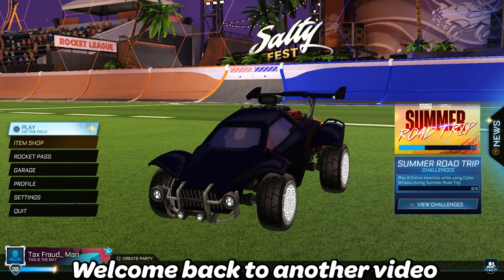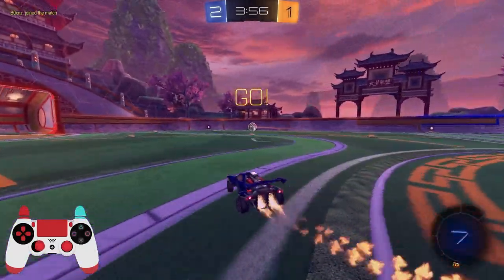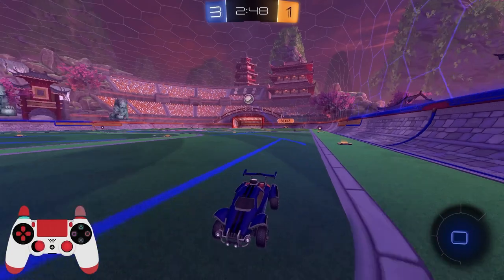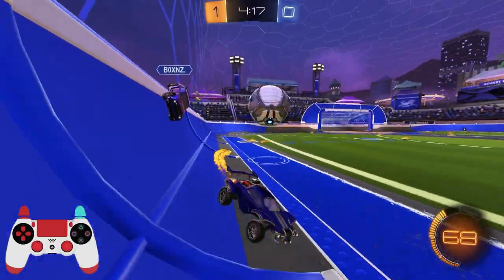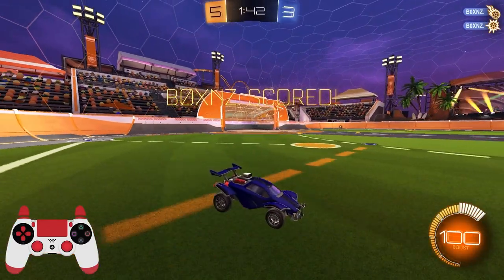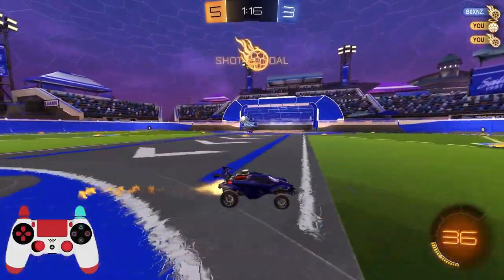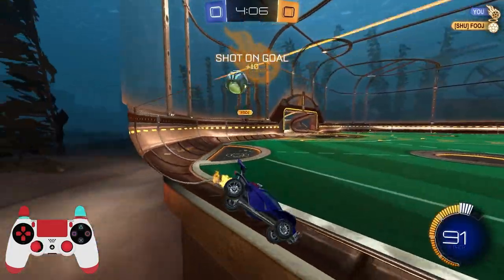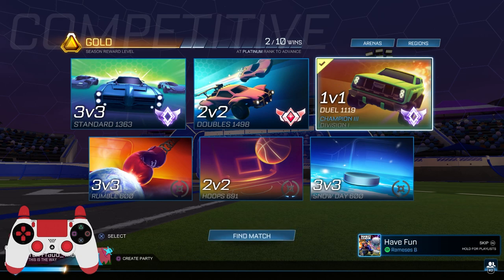Stomping a GC3! Road to Grand Champ 1v1s!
My other socials:
2nd YT: Grav_talks